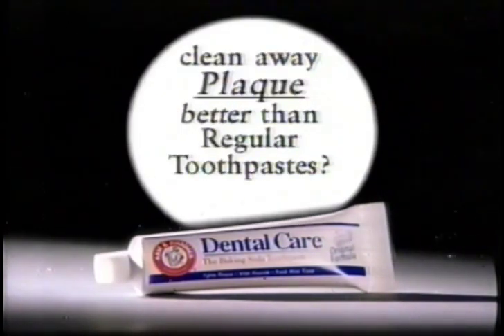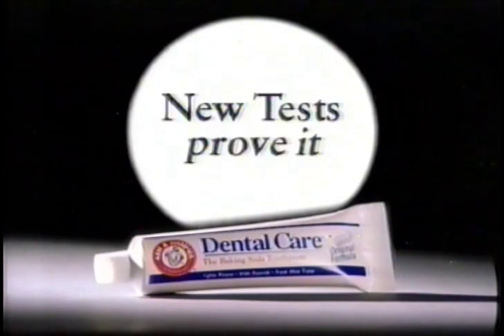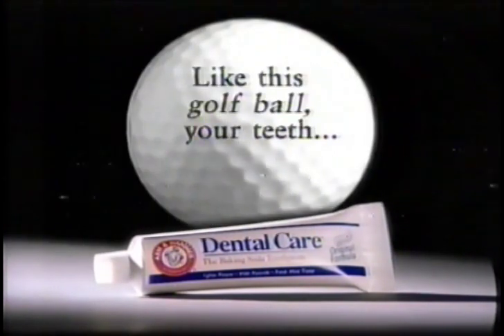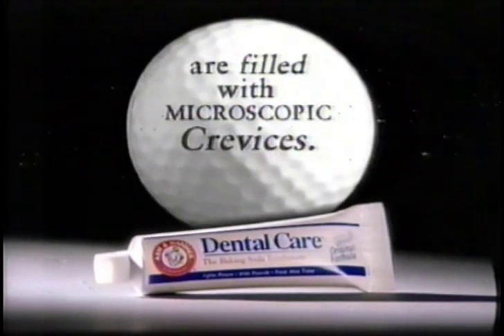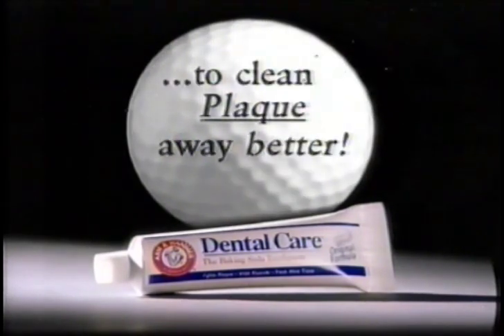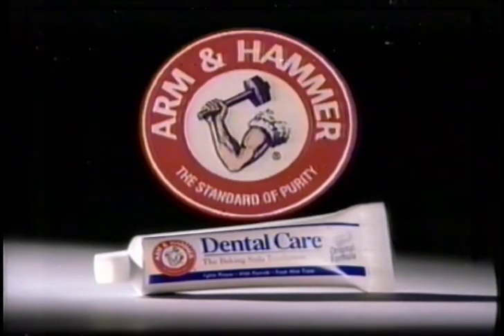Arm & Hammer Dental Care (1998)